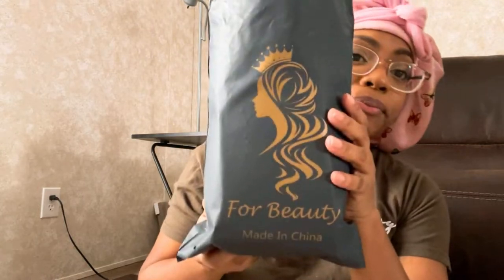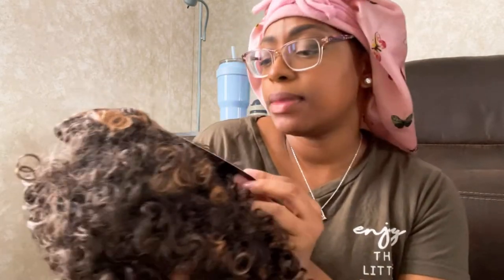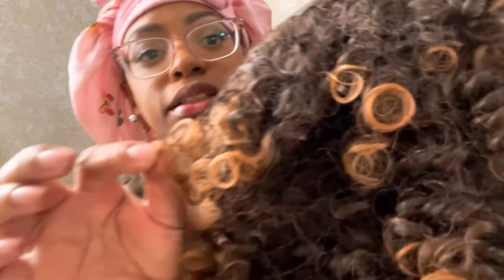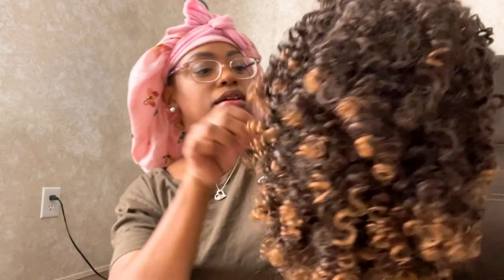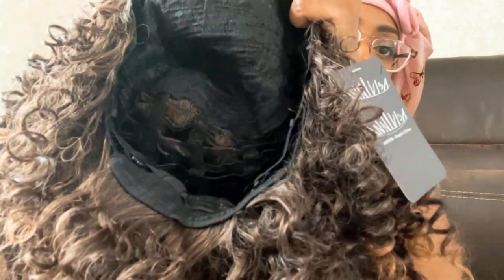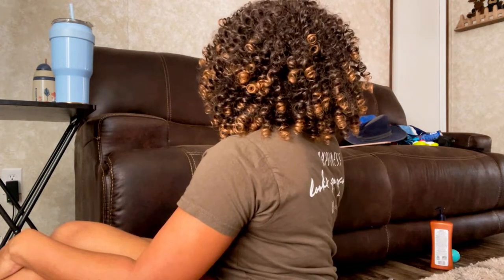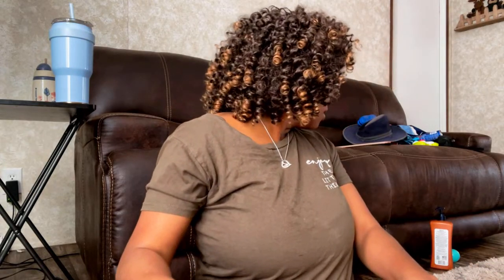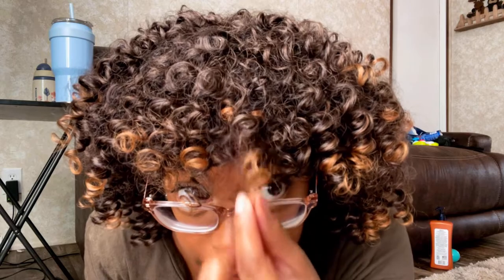$20 Afro curly wig | Amazon curly synthetic wig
Today we’re going to see how this curly Afro wig turns out to be. Wig was purchased from Amazon!!

Music downloaded from
YouTuber: 30HertzBeats
Editing App: Videoshop and Videoleap
Camera: IPhone 13max

Link to wig: ANNIVIA Short Curly Wig for Black...